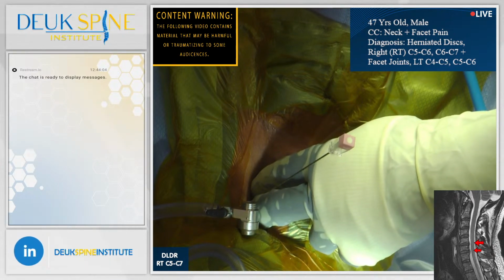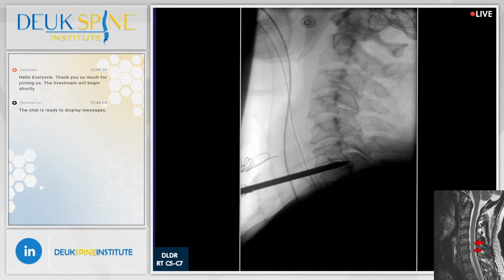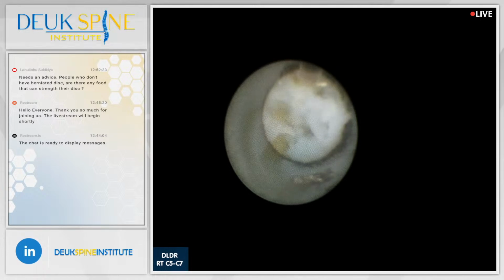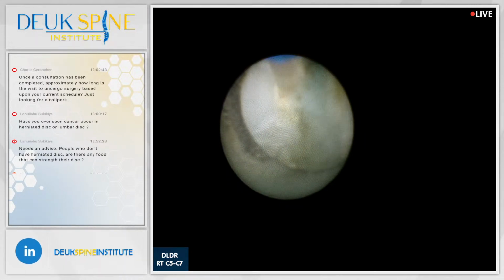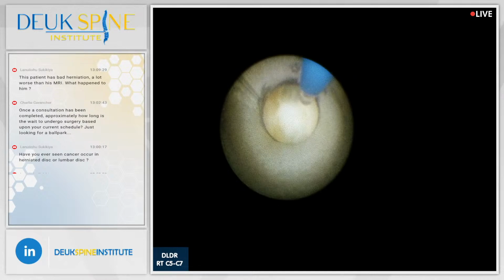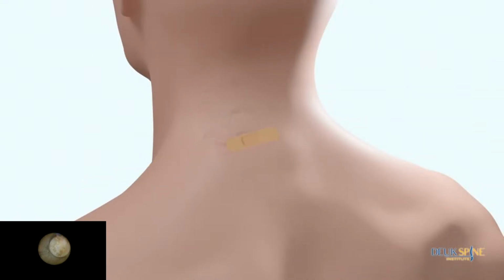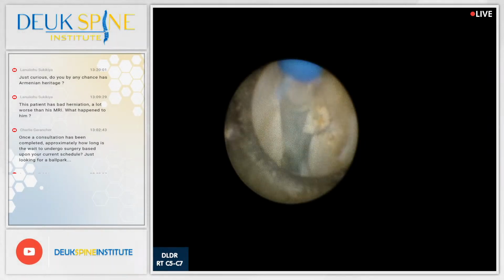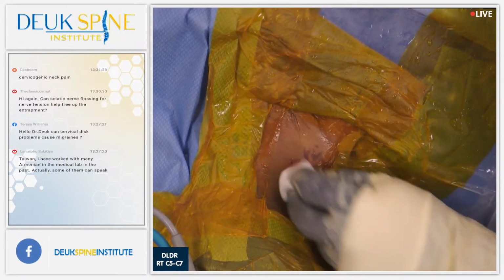Watch Live Back Treatment! Deuk Laser Disc Repair - Cervical- Left (LT) C4-C6